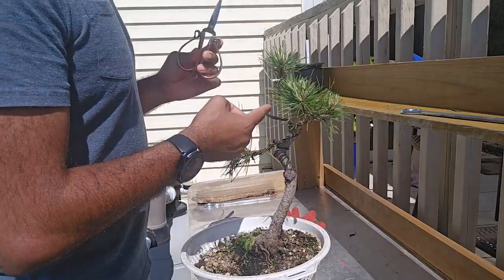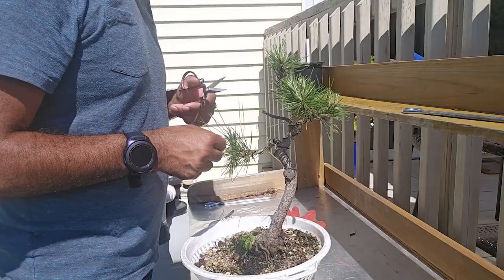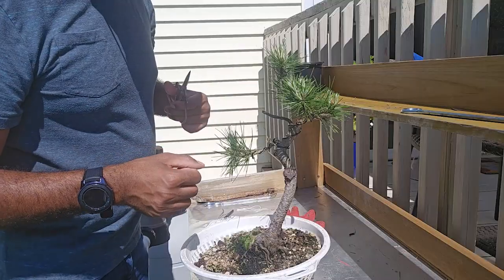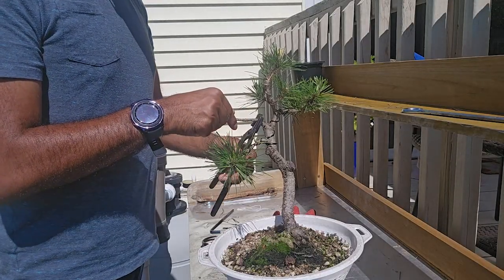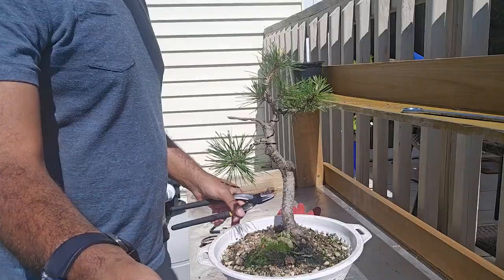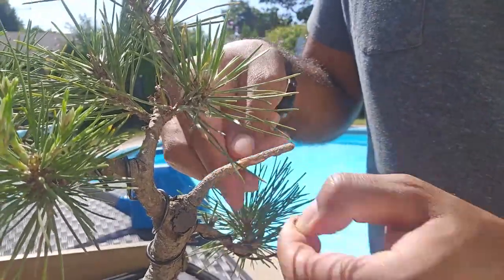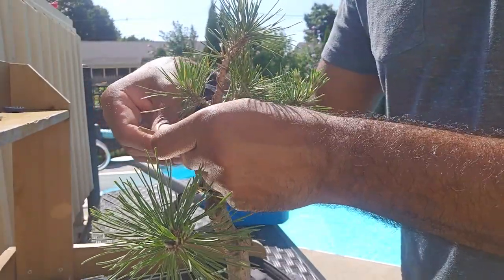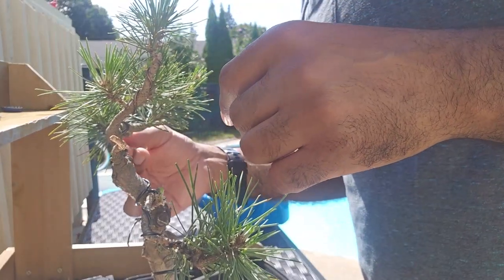Early Fall Maintenance on a Japanese black pine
Join me as I dive into essential early fall maintenance tips for your Japanese Black Pine!  Learn how to keep your tree healthy and thriving with proper pruning, and care techniques. Perfect for bonsai enthusiasts and gardeners alike.